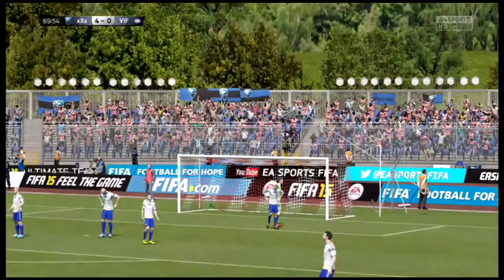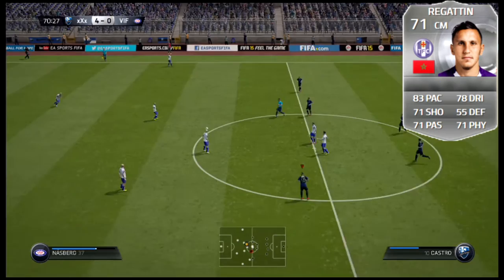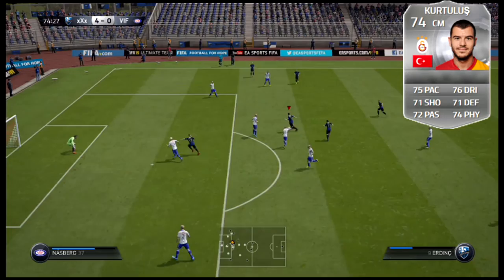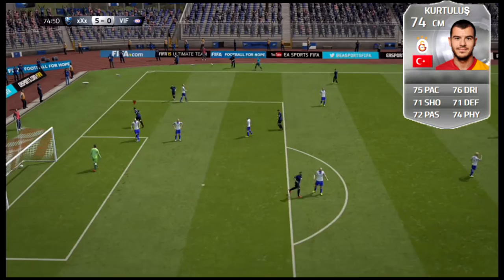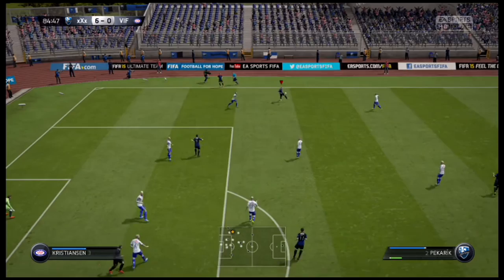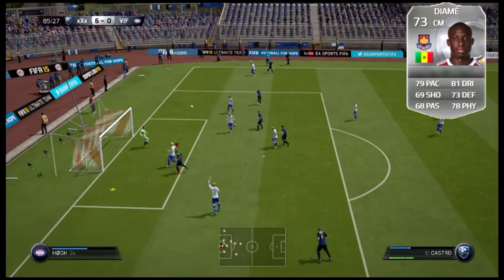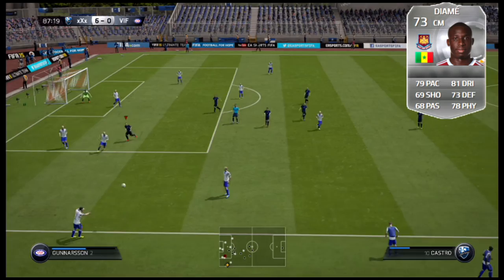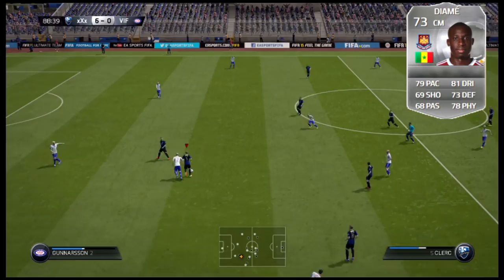FUT 15 ♦ Top 5 Silver CM ft. Diame | FIFA 15 Ultimate Team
5. Alvaro Gonzalez
4. Adrien Regattin
3. Yekta Kurtulus
2. Carlos Pena
1. Mohamed Diame